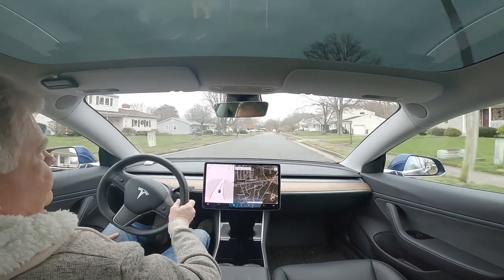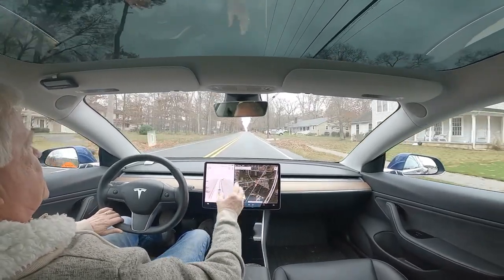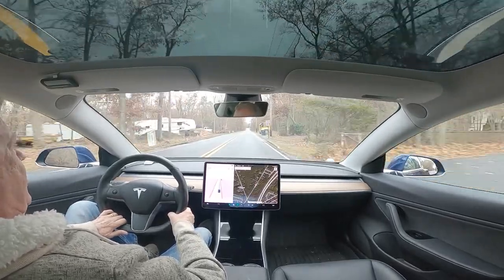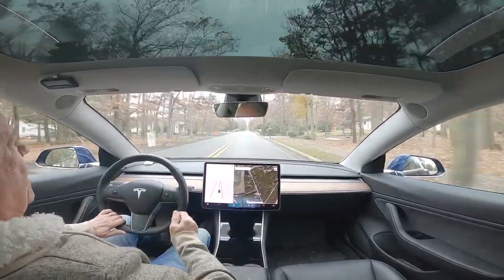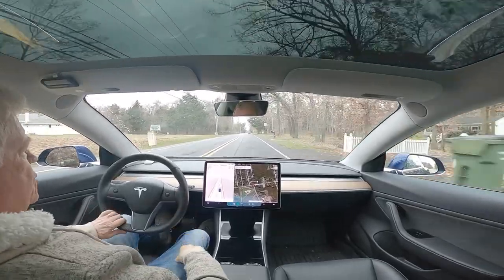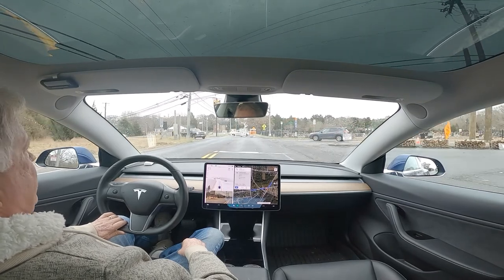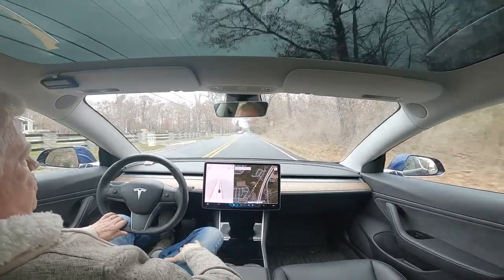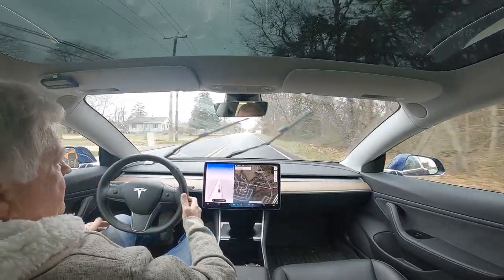Cruise Control Unavailable Tesla FSD Beta 10.69.3.1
Apparently there is a bug in the beta software that causes an error message "Cruise Control Unavailable" which of course means FSD Beta is not available.  I scheduled mobile service for December 7th and they contacted me via the app on December 4th.  They asked for more information.  On Monday they told me nothing was wrong with the car but the firmware was the issue and when the new release came out it would be fixed. I clarified they were talking about 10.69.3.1 and they confirmed.  I asked them to resend the software to mt car and they did but to no avail.  Cruise control unavailable was still the message and no FSD.  See what worked for me to resolve this issue and get back to testing.